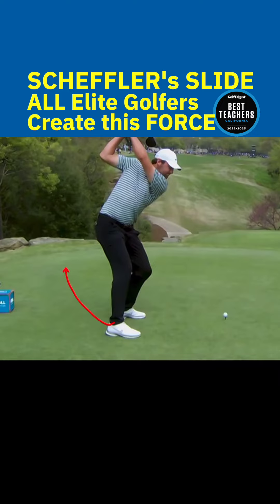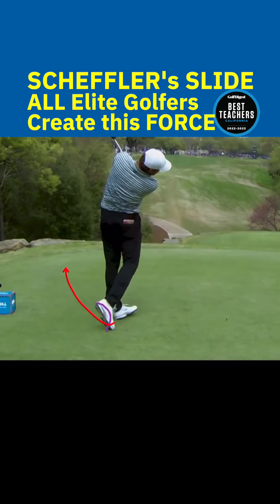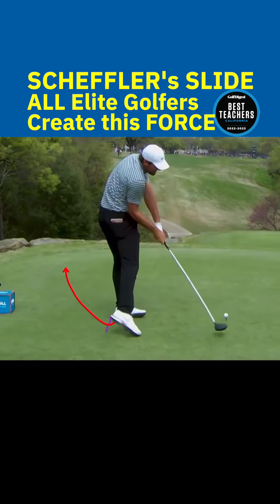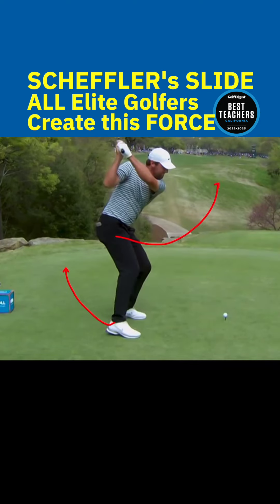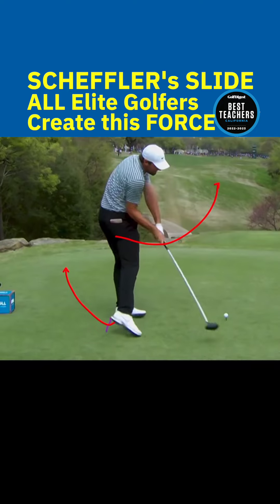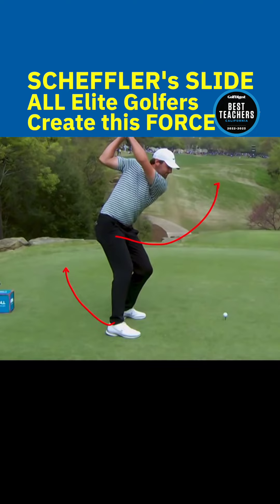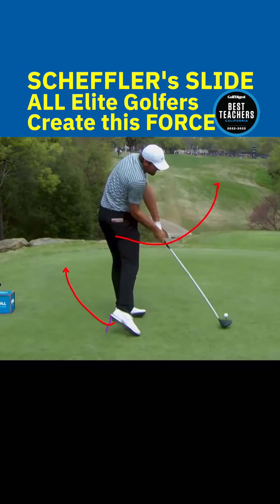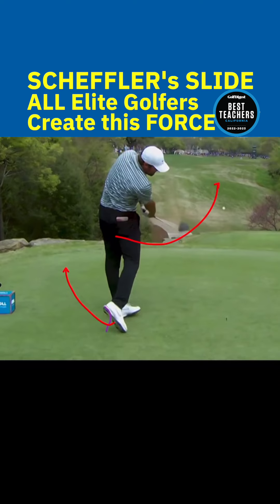Scheffler's Foot Slide = Correct Force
You don't need to try to slide your foot like him, but nearly all good golfers create force in that direction in the trail foot. Here is why.